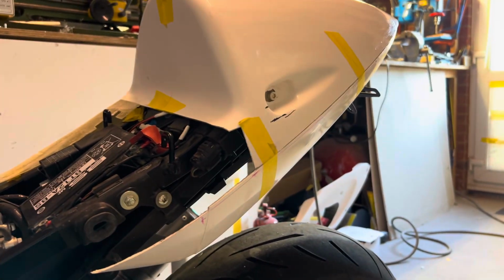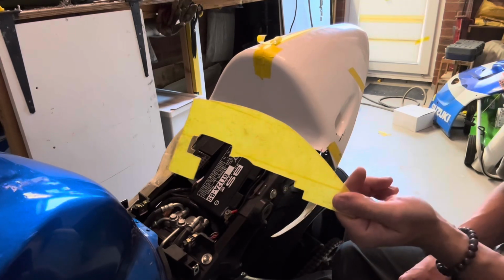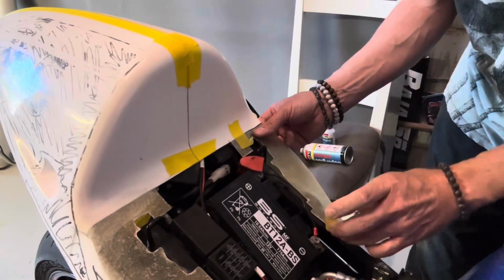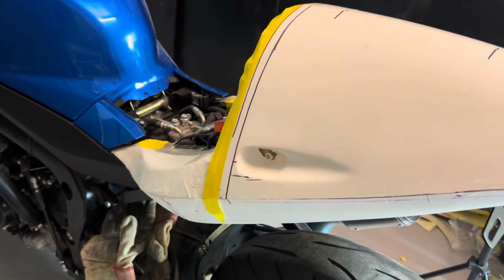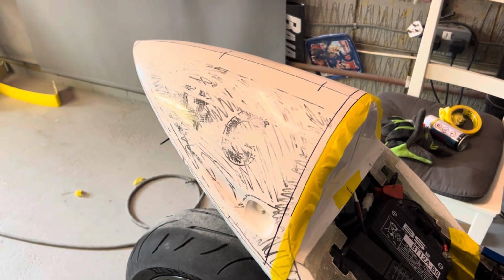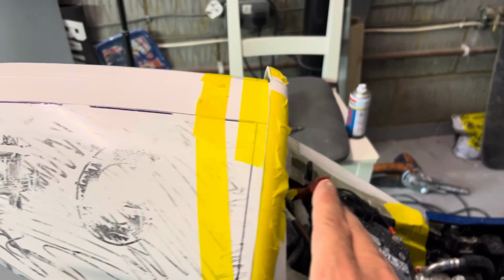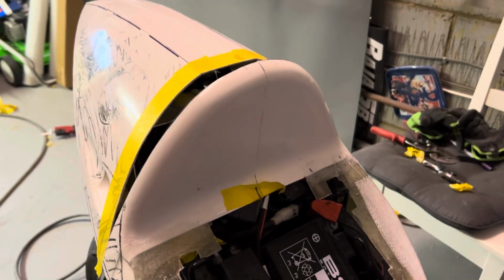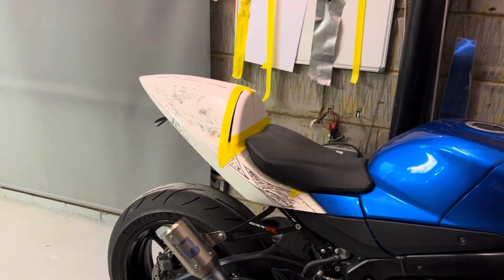Suzuki GSXR 1000 Modern SRAD Project, seat unit work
Some progress with the srad seat unit, obviously it won’t fit a 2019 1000 so in this video we can see what’s been happening to make it fit, also fit the style I’m going for 😎